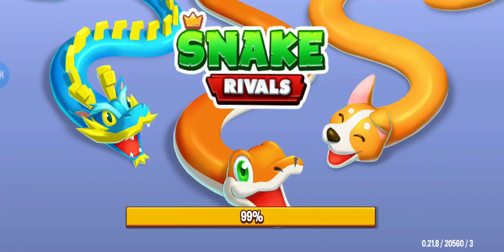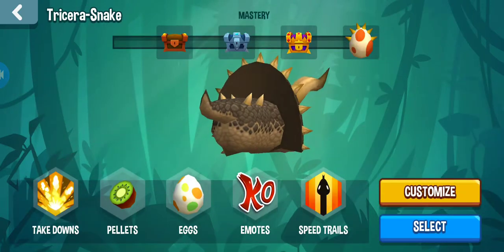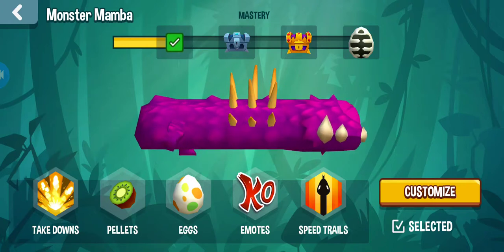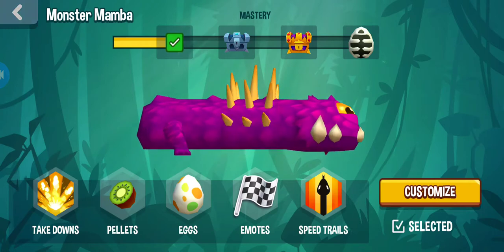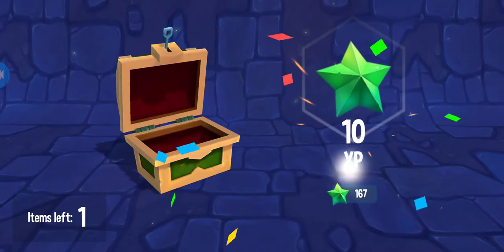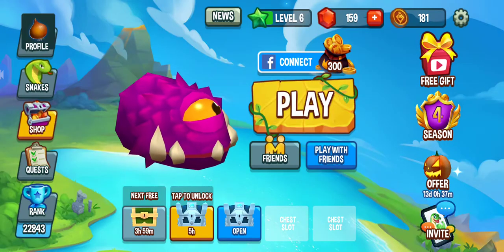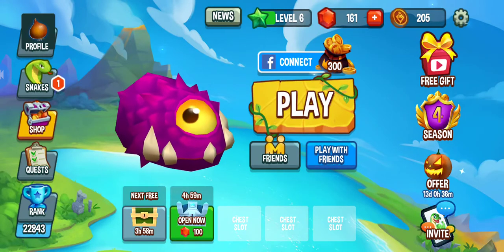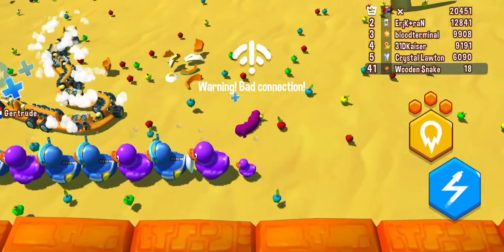Snake Rivals game play